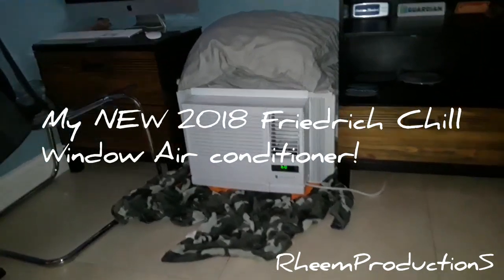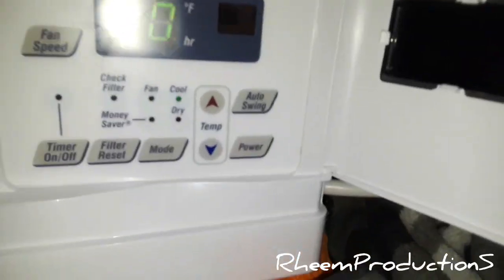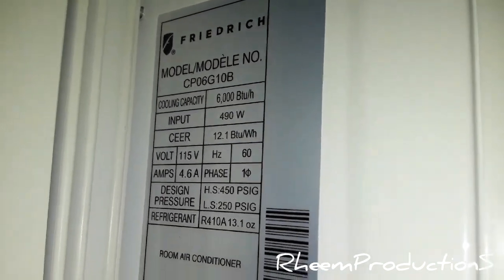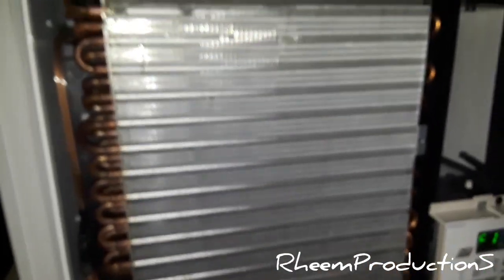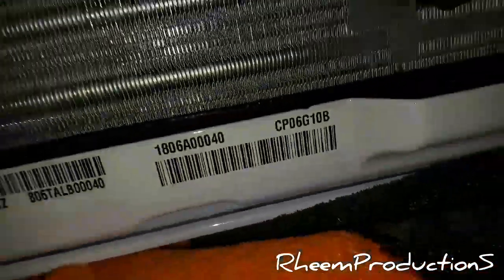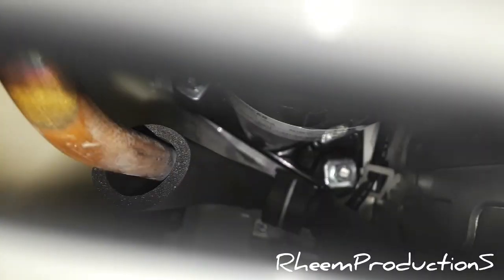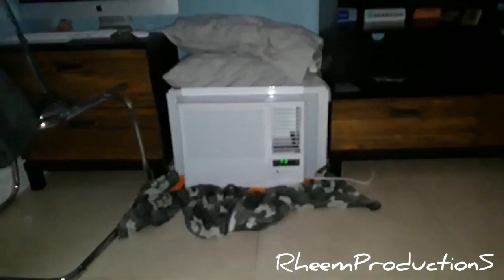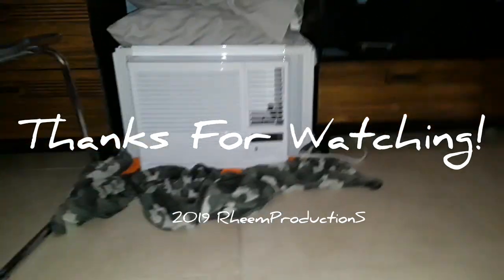My Officially NEW 2018 Friedrich Chill Series Window Air conditioner!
You guys might remember that frigidaire window unit I used to have, well I sold it on Ebay because for me there are 3 reasons why I say it is a piece of crap

1. Compressor it had sounds horrible

2. It is a piece of crap!

And 3. It's cheap

I decided to get a Friedrich chill 6,000 btu window unit because I say it is really reliable and good. I'll also want to give Vann berg a shout out for recommending me this. Thanks bud!

The Friedrich has an LG Compressor and a Q.C Pass Fan motor.